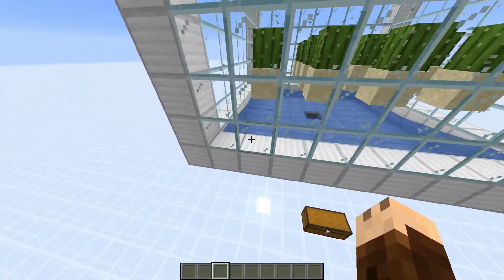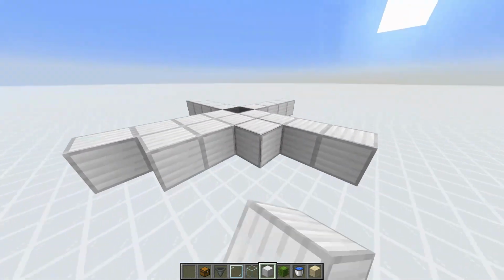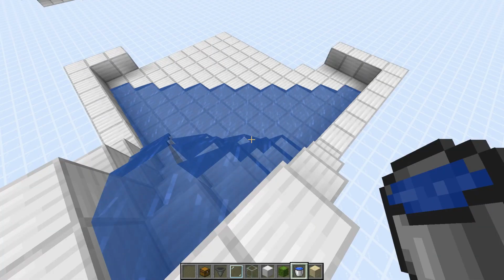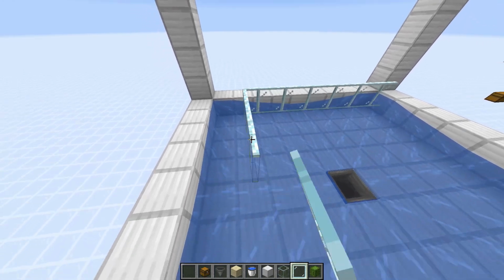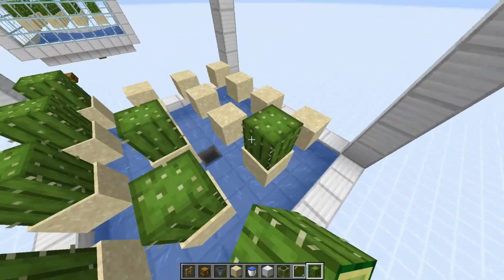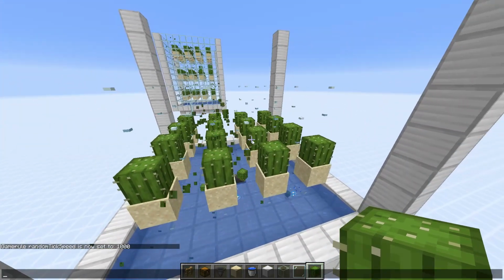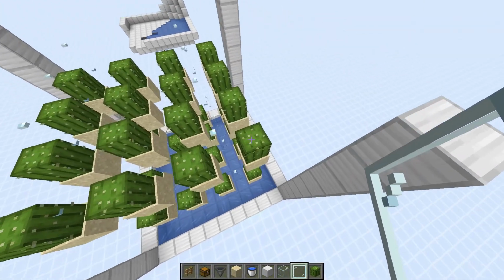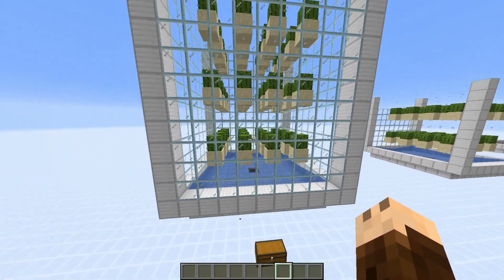Simple and Expandable Cactus Farm for Minecraft 1.14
Simple and Expandable Cactus Farm for Minecraft 1.14 /with TheCactusMonkey

A Classic Simple and Expanable Cactus Farm for Minecraft 1.14. This farm gives you 64 cactus per 16 cactus used each hour. Just build it and let it do it's thing, it's just for you to take the drops!